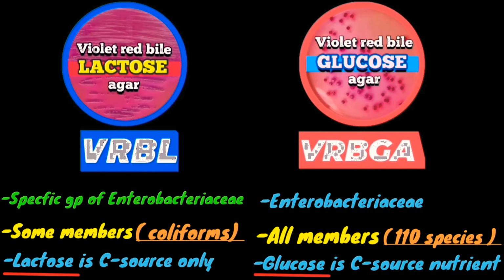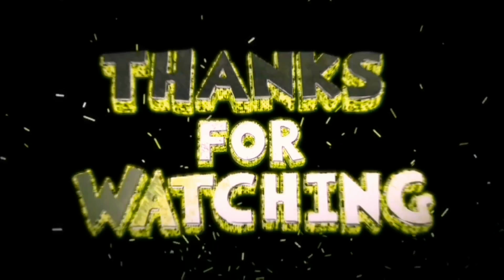Enterobacteriaceae 🆚 Coliforms - Difference between VRBGA and VRBL 😉 Very Technical 😎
VRBA contains lactose which is fermented by members of the coli, Klebsiella and enterobacter. This  medium gives a 'coliform' count.

 VRBGA formula modification replaces lactose with glucose. Glucose is fermented by all members of the Enterobacteriaceae thus gives a presumptive Enterobacteriaceae count.